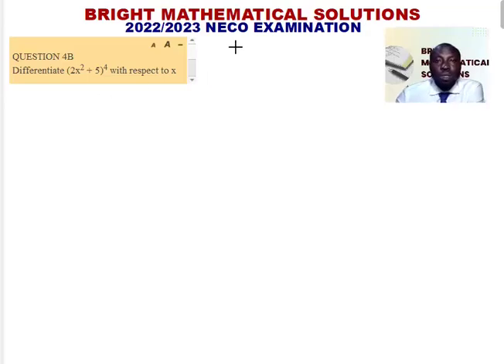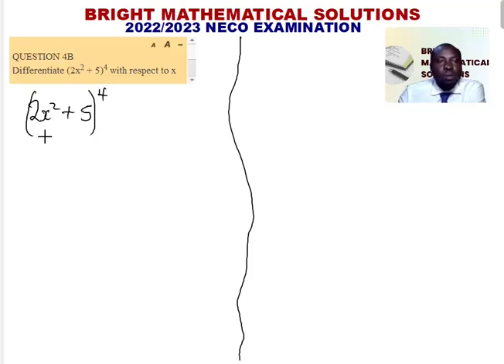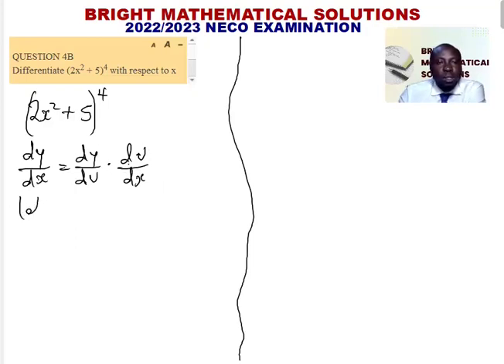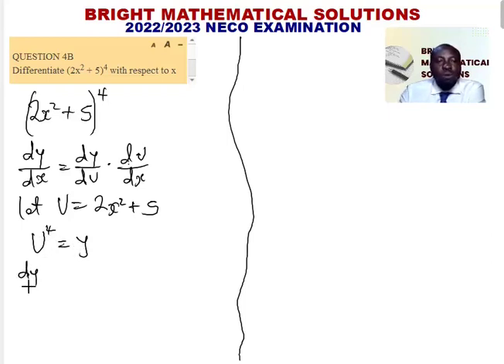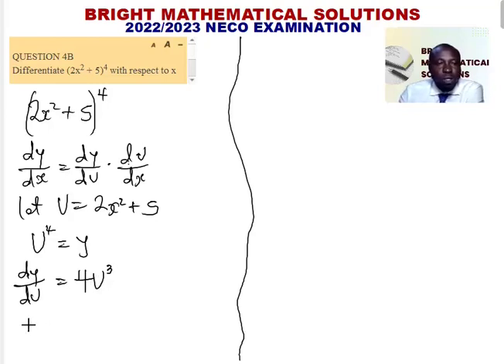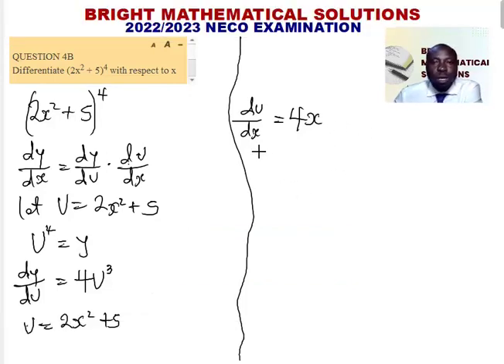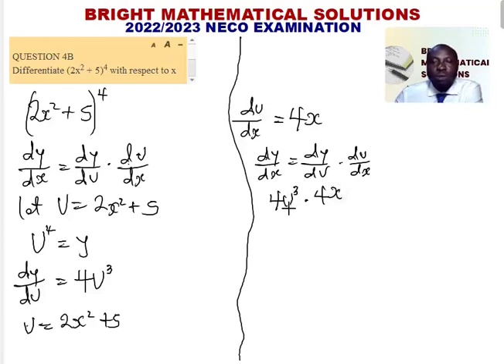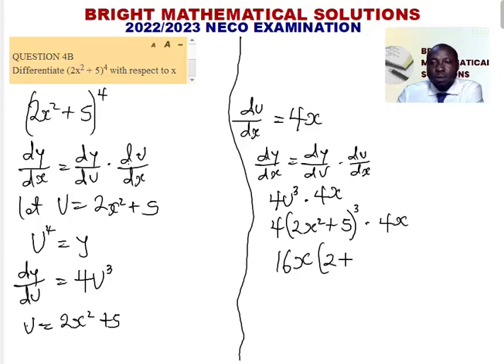Question 4B NECO 2022/2023 - Differentiation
QUESTION 4B
Differentiate (2x2 + 5)4 with respect to x